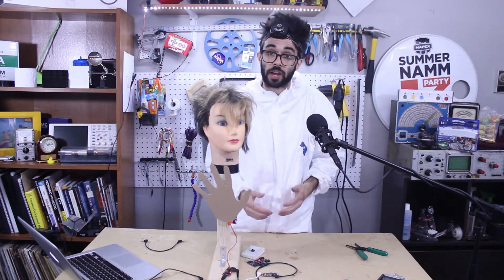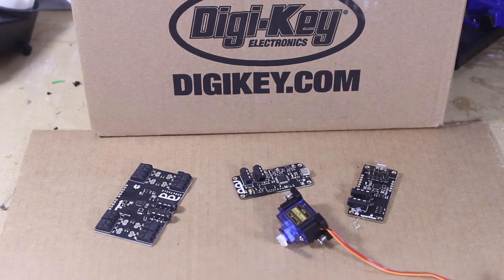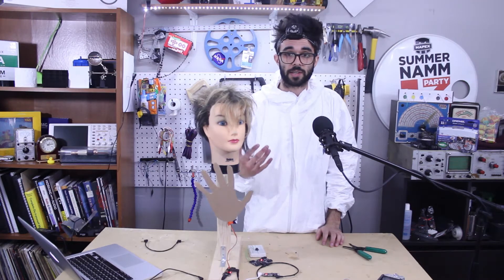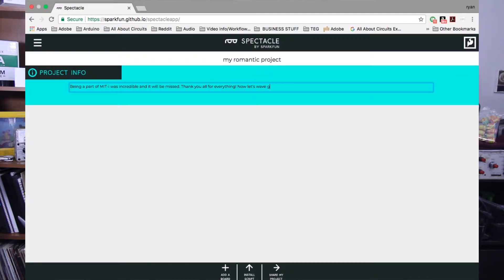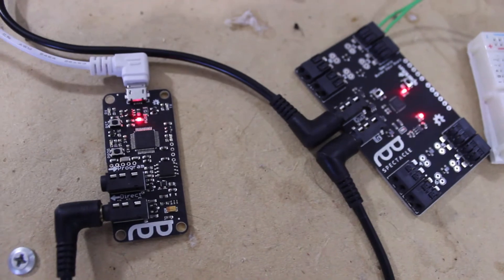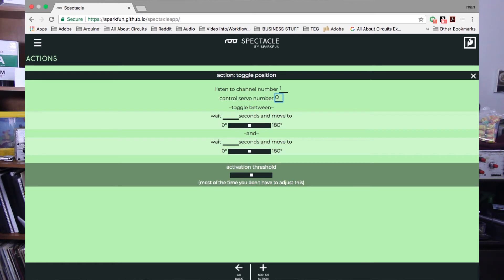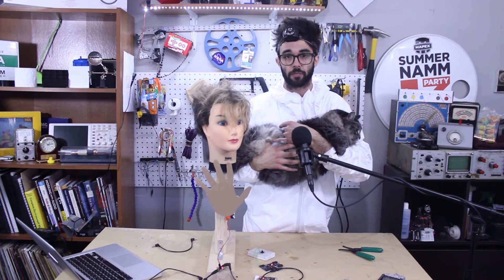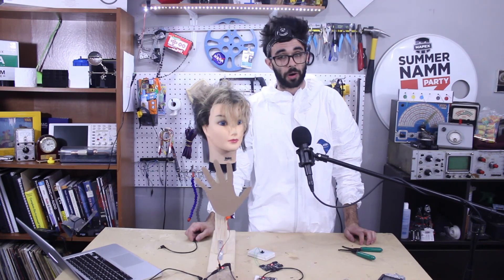MIT-i Episode 22: Waving Goodbye with Sparkfun's Spectacle Boards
This project utilizes products that are easy to use with infinite possibilities and we wanted to create a project that anyone could replicate! ANYONE! Yep, no electronics or programming experience necessary. If you can plug in a pair of headphones, you can create an interactive project with Sparkfun's Spectacle products! So let's wave a "see-you-later" to the MIT-i series with this easy-to-follow tutorial!